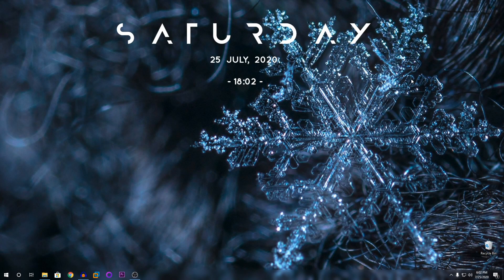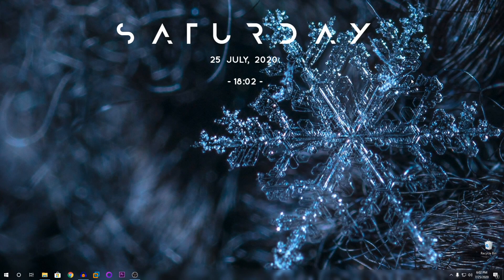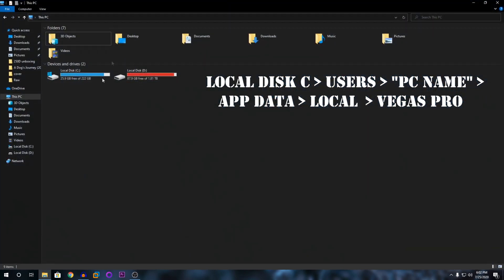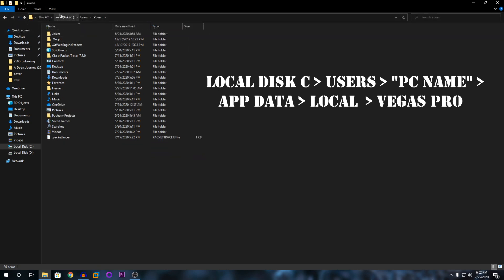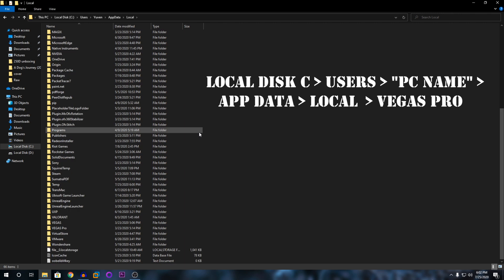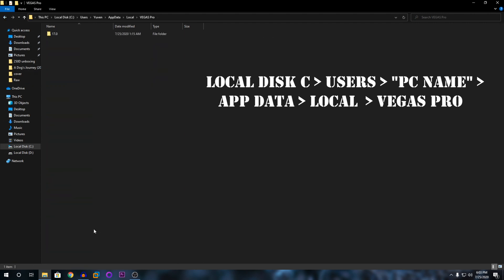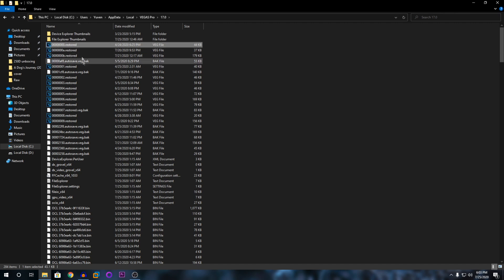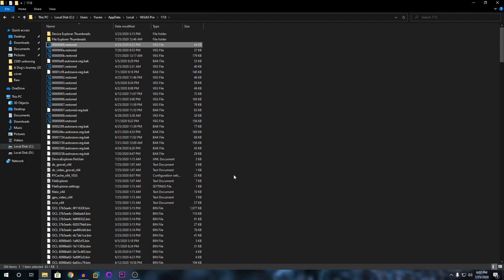How to recover autosaved files from Sony Vegas Pro 17 in Windows 10 | 4K tutorials | Fast and Simple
Hey guys, I'm back with another tutorial this time teaching you guys on how to recover autosaved files from vegas pro if the software crashed while you were editing. Hope this helped.